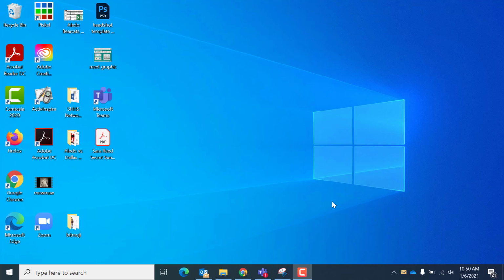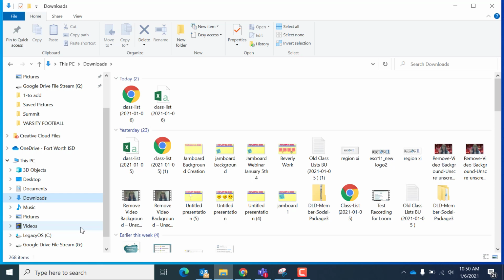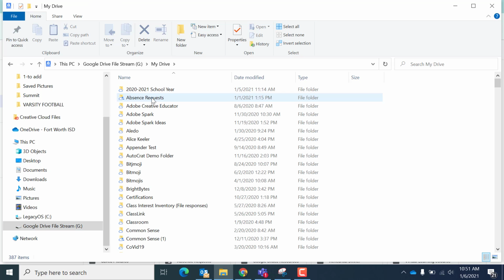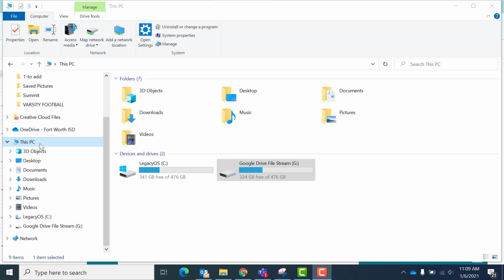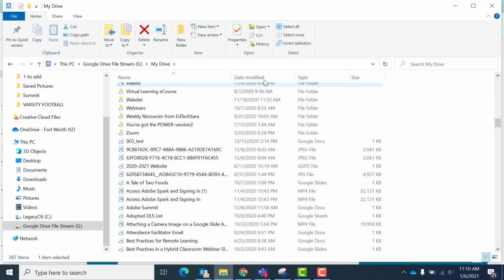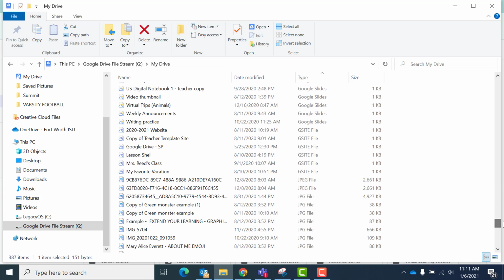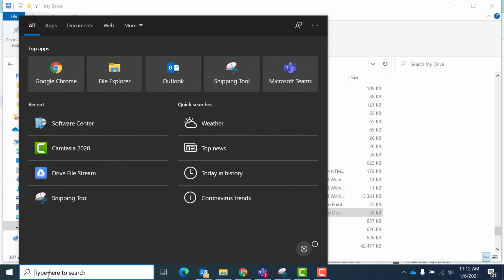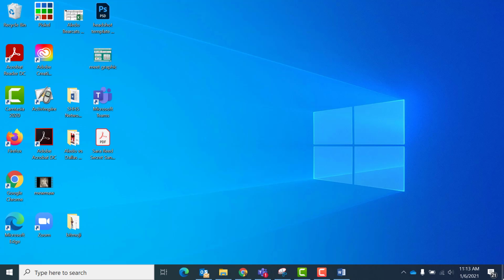Installing Drive File Stream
This video will explain how FWISD educators can access DRIVE FILE STREAM from the Software Center and navigate the application to access files from Google Drive on a PC.